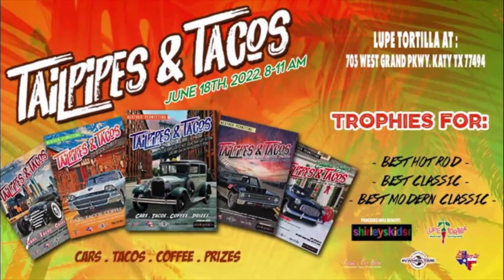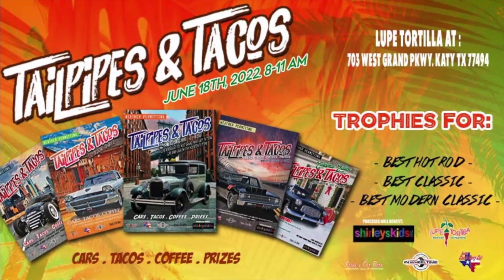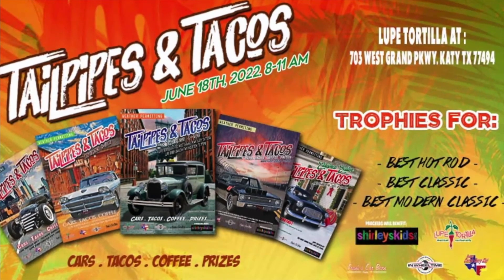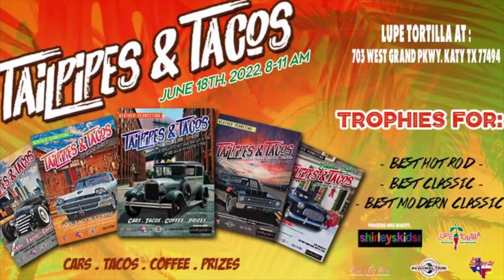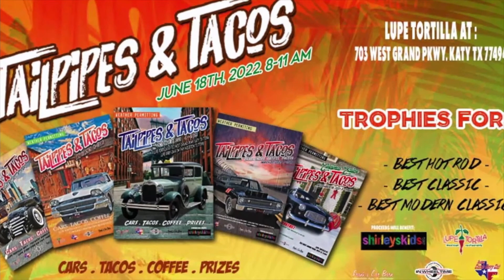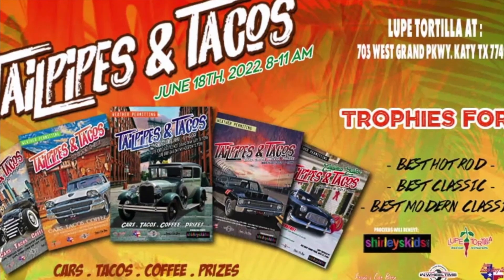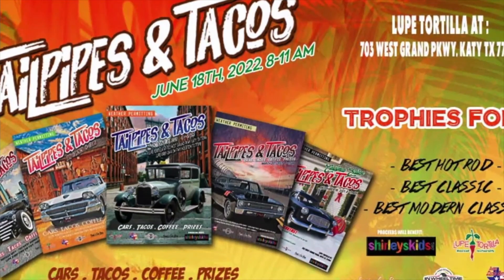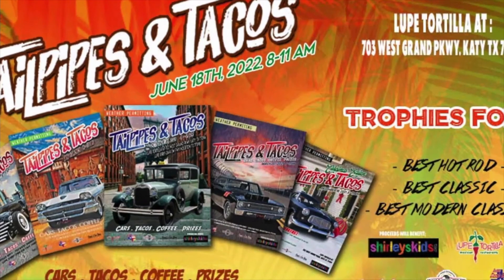CAT theft - Consumer Reports on why and how to deter losing your CAT.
There has been a lot of headlines off and on about about catalytic converter theft, but why?

It is not always an easy access item located in a ell lit area.  It is often the opposte becasur it is under the vehicle.  So more why ?

Joining us on this episode of In Wheel Time Car Talk, it is Benjamin Preston with Consumer Reports Automotive segment.  We ask the questions of why are this items worth stealing as people are getting killed over this.  So be sure to join us to get more insite on this issues and some ideas of how to prevent your CAT from being stolen.

In ourfeature segment, Jeff Dziekan takes a look at the Meyer Manx - a uniquly designed vehicle that is still popular.

All this and more on this episode of In Wheel Time Car Talk.
In Wheel Time Car Talk is now available on iHeart Radio!  whereever you are.
Be sure to subscribe on your favorite podcast provider for the next episode of In Wheel Time Car Talk and check out our live broadcast every Saturday, 8a-11aCT simulcasting on iHeart Radio, YouTube, Facebook, Twitter, Twitch and InWheelTime.com.

Tags: In Wheel Timeautomotivecar talk showcar talkLive car talk show